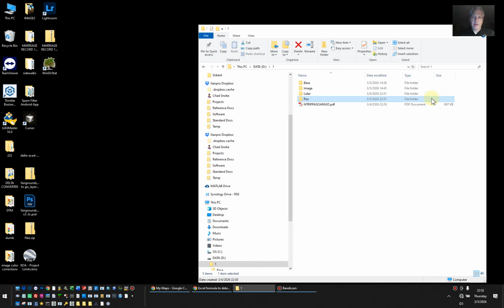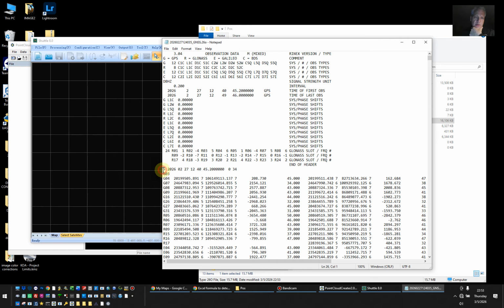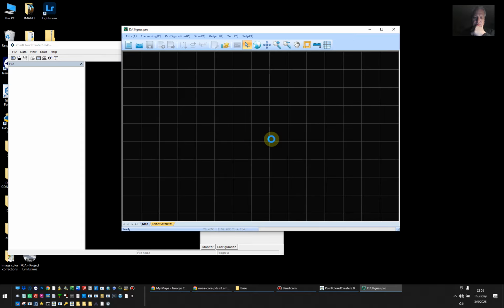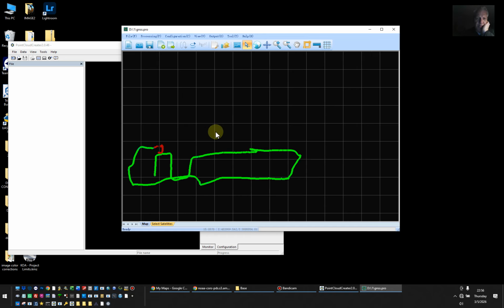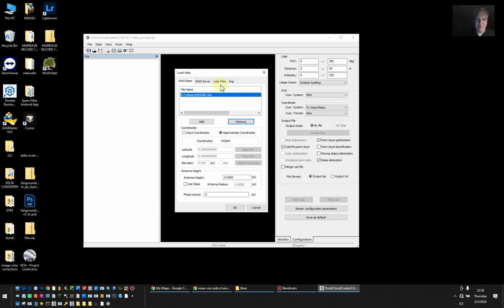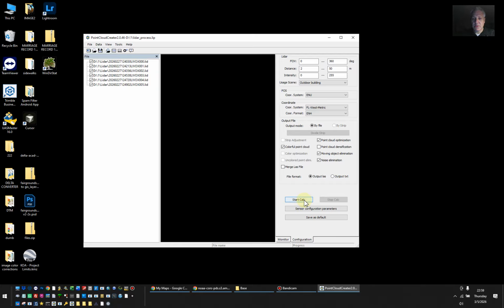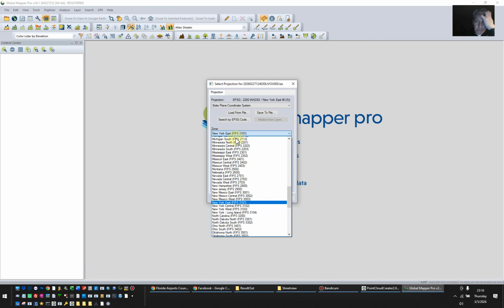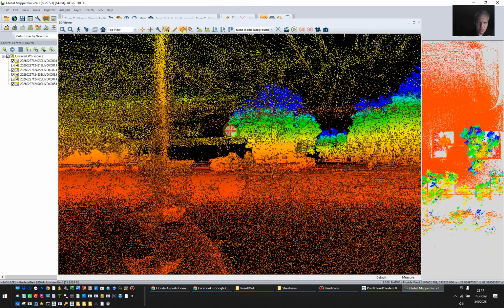GeoSun SLAM Processing